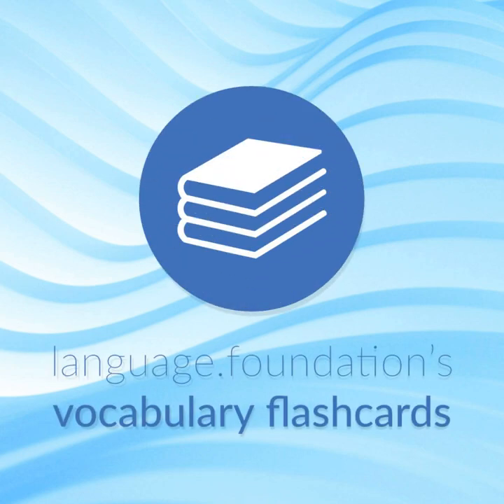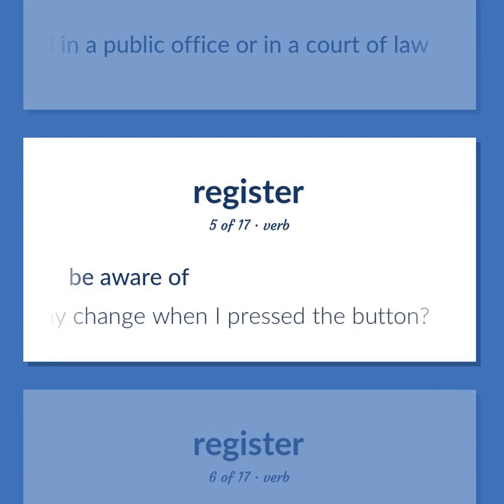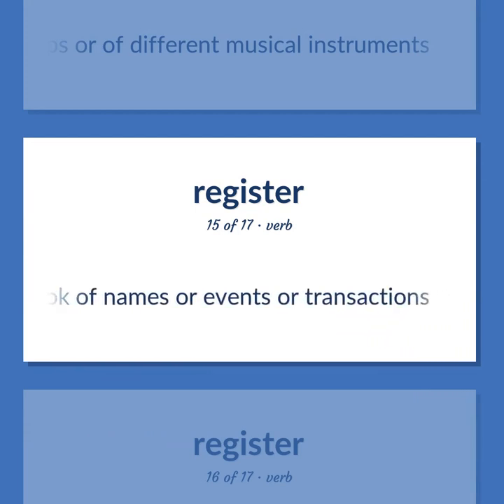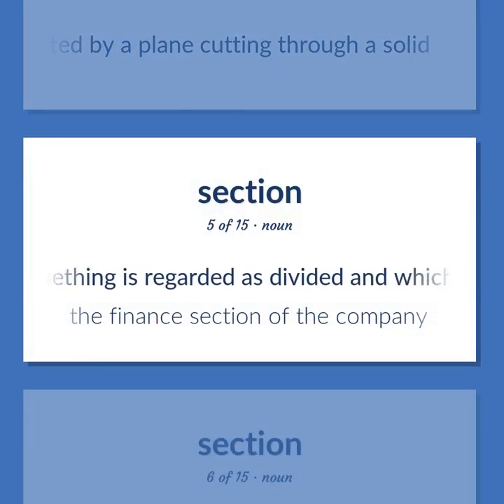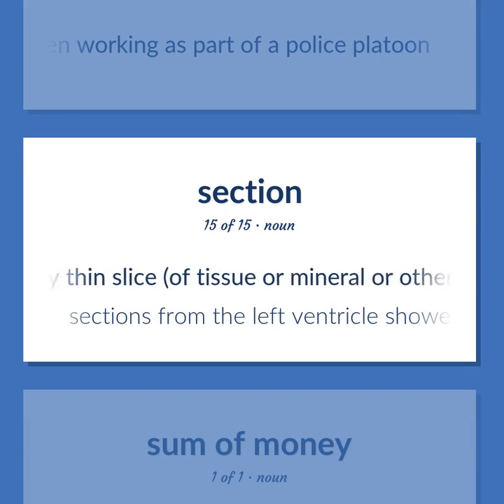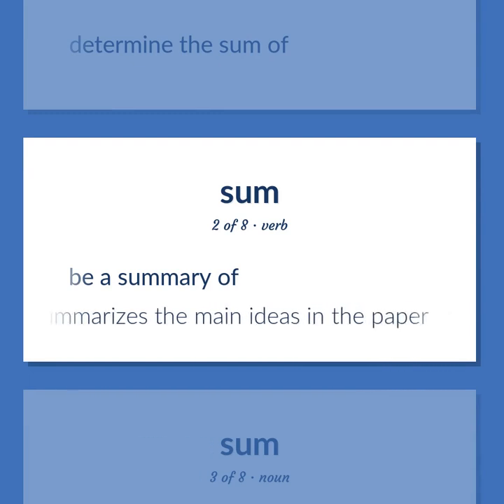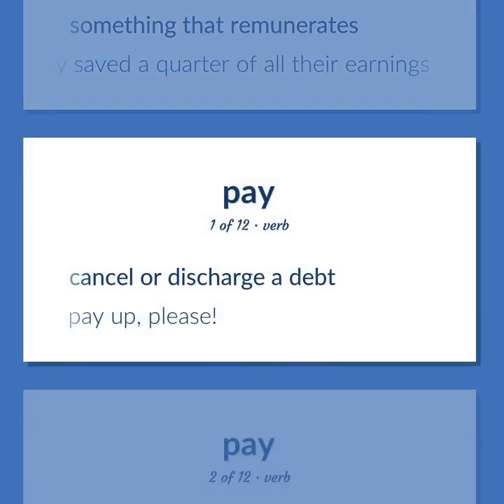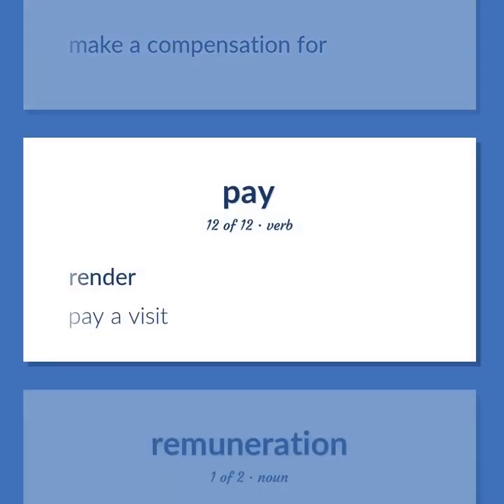Payroll - 77 English Vocabulary Flashcards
PAYROLL meaning. Following our free educational materials, you learn English in a great way with ease and efficiency.